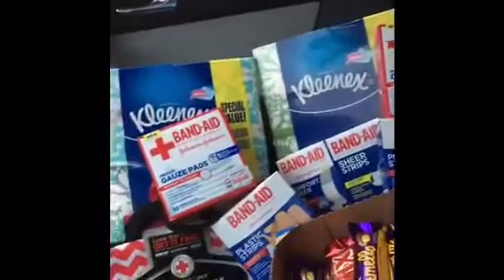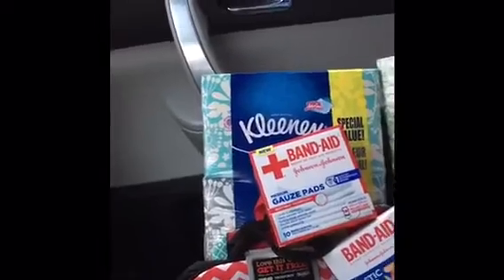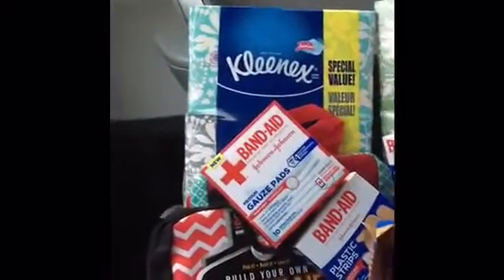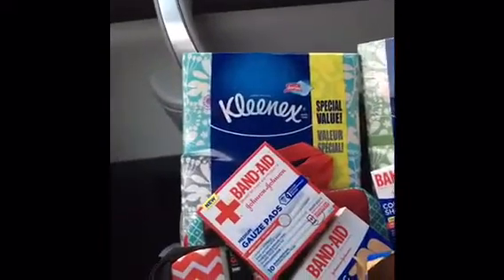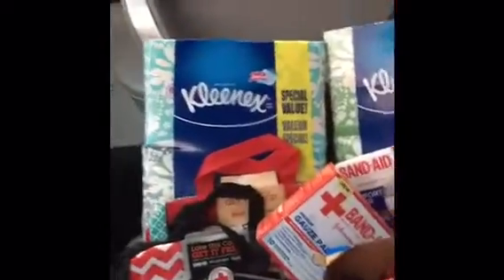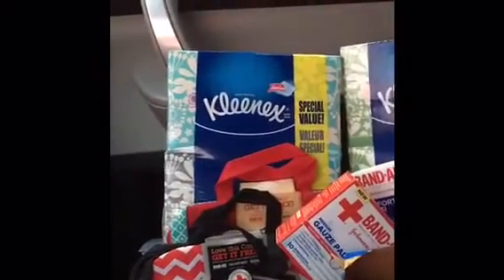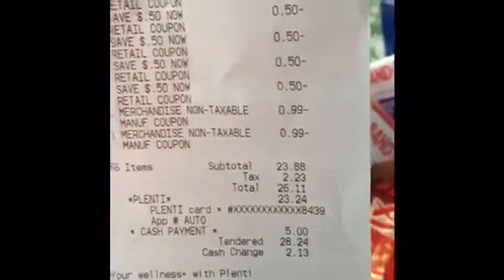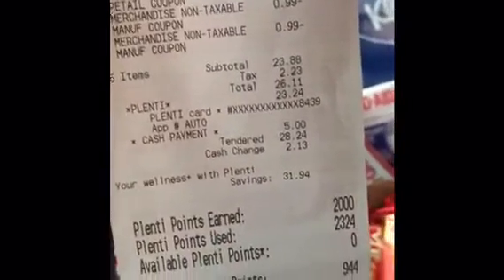EXTREME COUPONING!!!Rite Aid 100% Free!!!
Great deals with the Rack Up deal at Rite Aid!!!